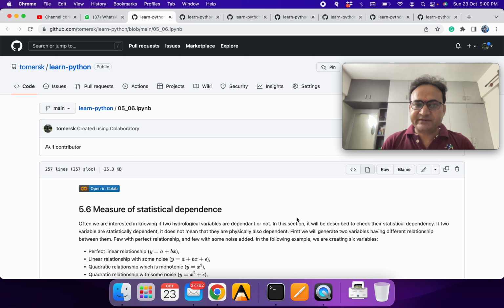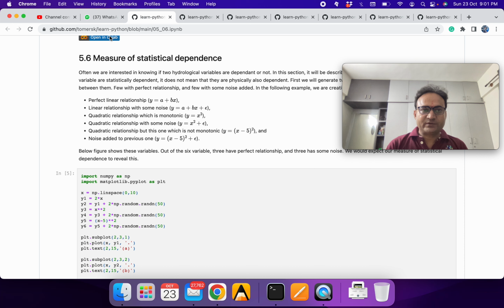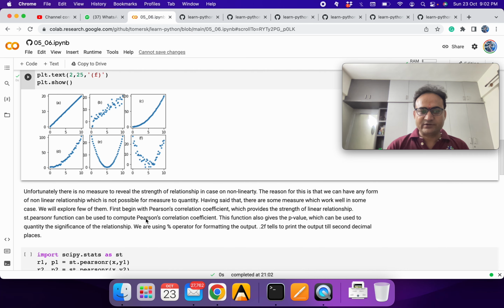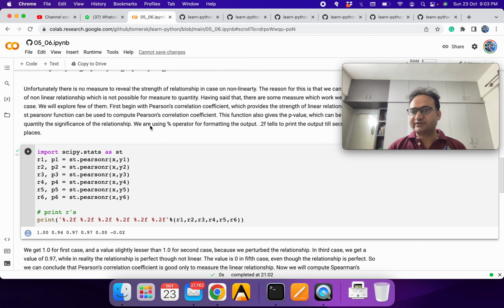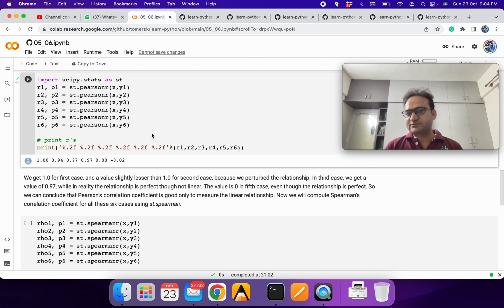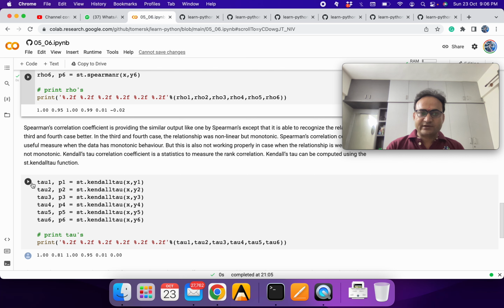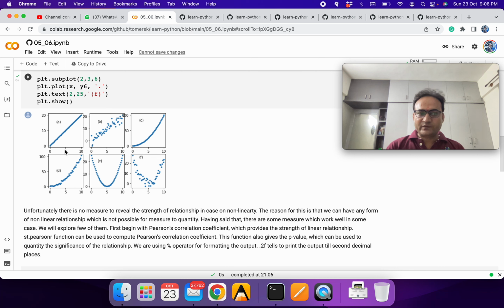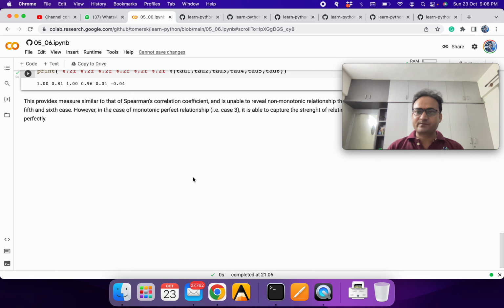Measure of statistical dependence in Python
We will learn how to measure the strength of statistical dependence in Python. We will also learn about the strengths and weaknesses of Pearson, Spearman, and Kendall's tau.